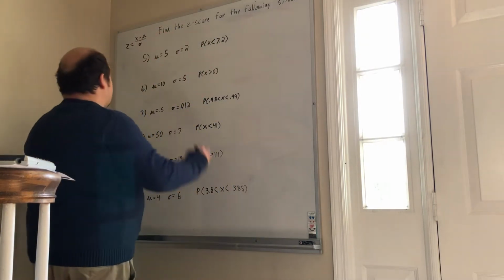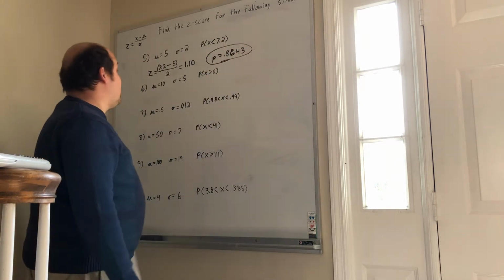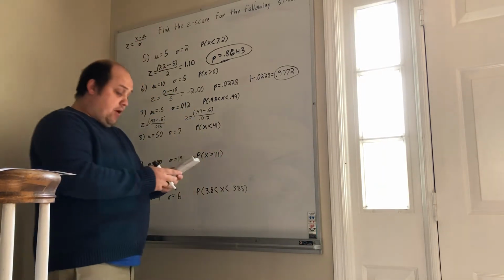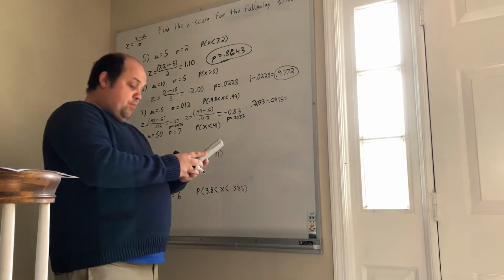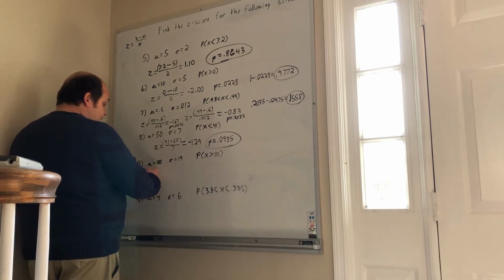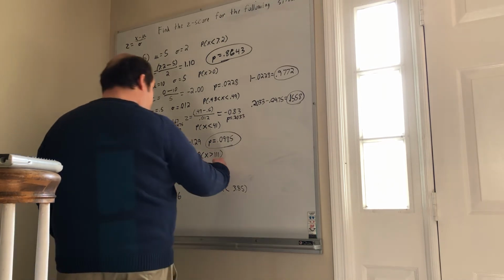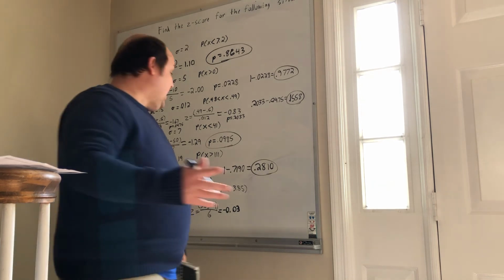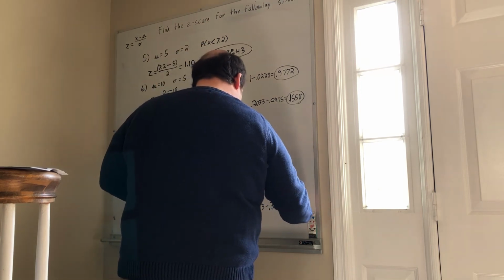MH203 Classwork 6.2(2) part 2